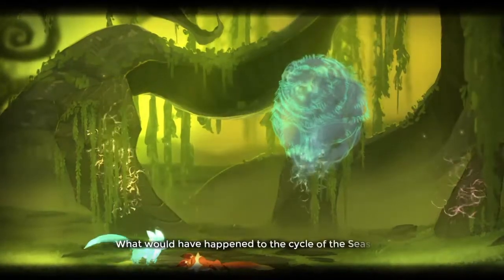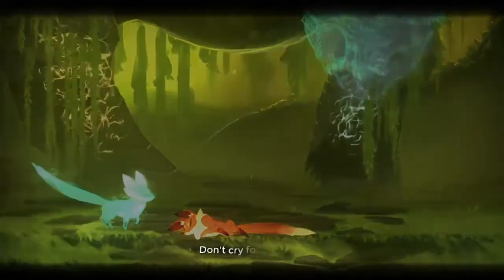Seasons After Fall [Part 13 & Normal Ending] - Spring Altar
We crawl through the darkness to find the crystals that illuminate our path.  Join me as we uncover the last shrine and the secret of the seed and perform the TRUE Ritual of the Seasons!